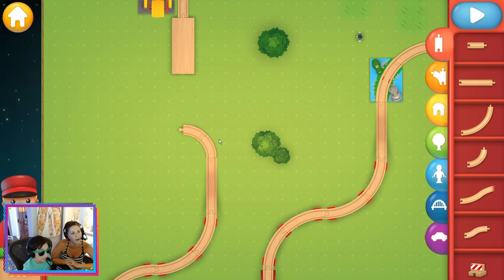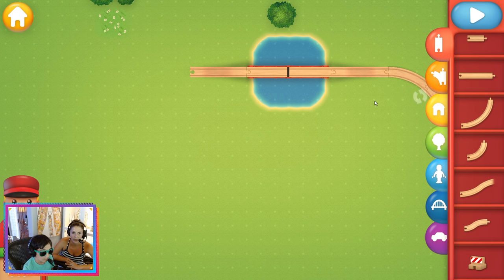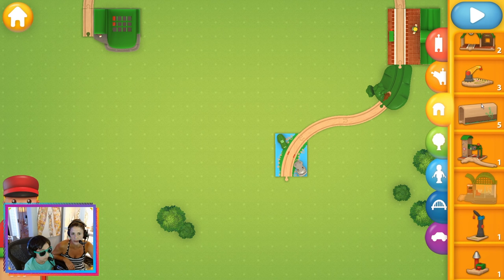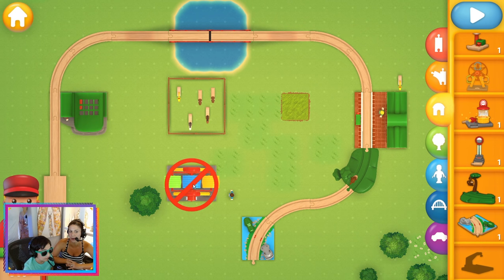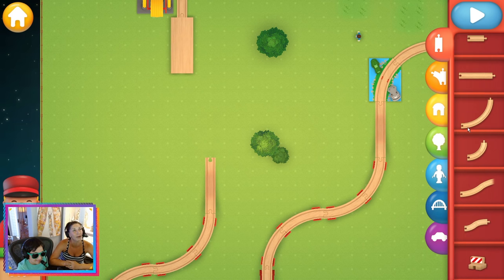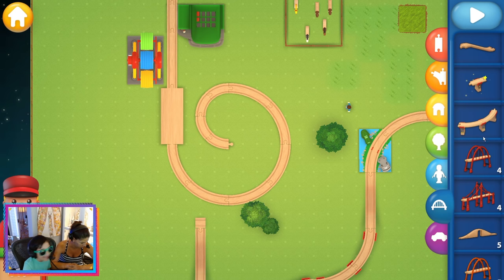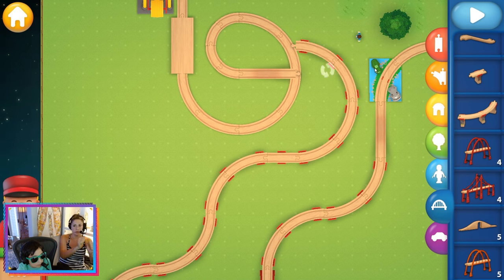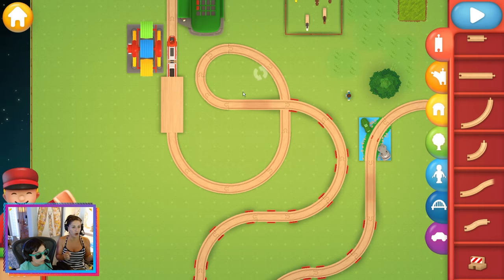BRIO WORLD! Toy Trains for Kids!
Today on Izzy's Toy Time: BRIO WORLD!